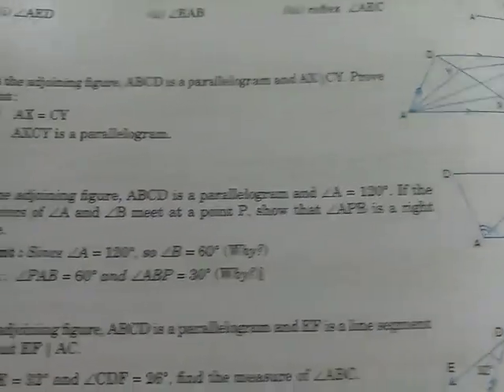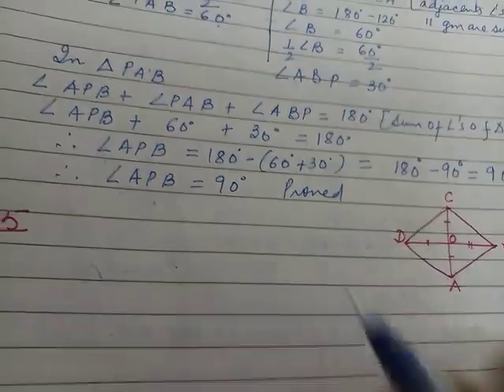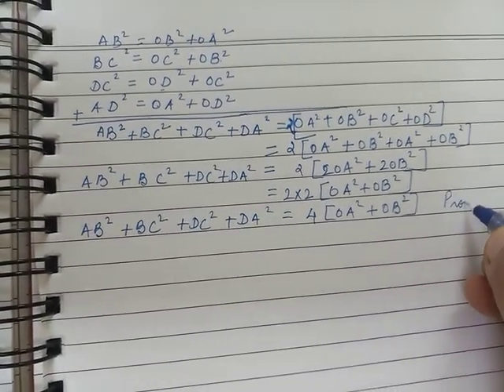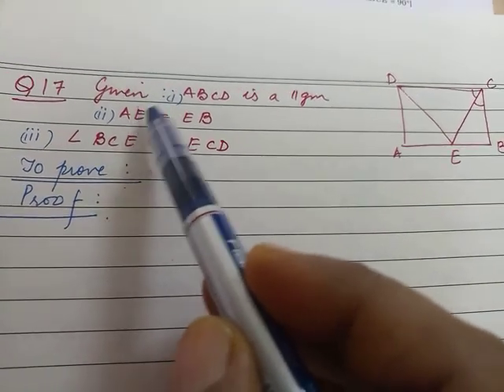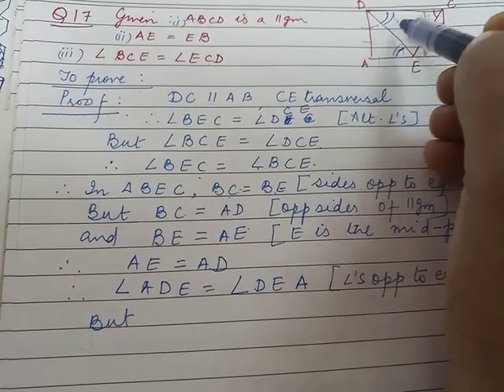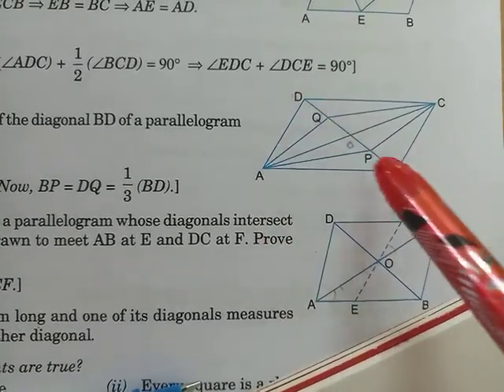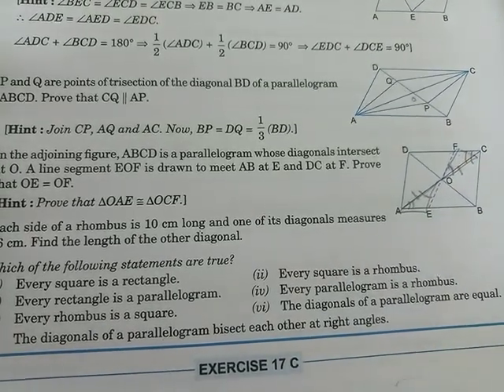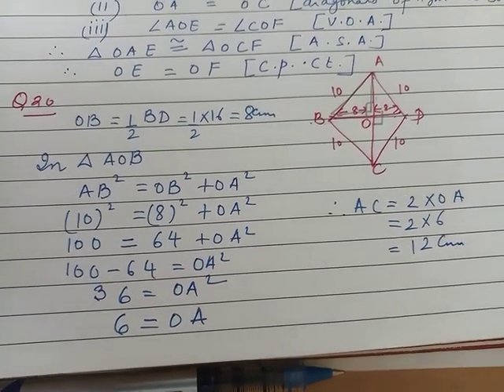Maths: Class 8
Chapter: Quadrilaterals
Session: 5